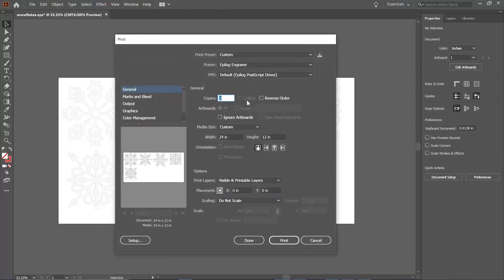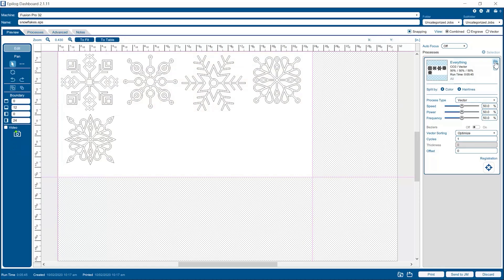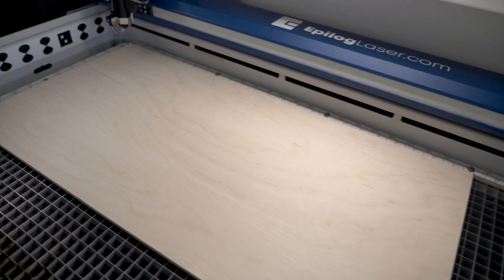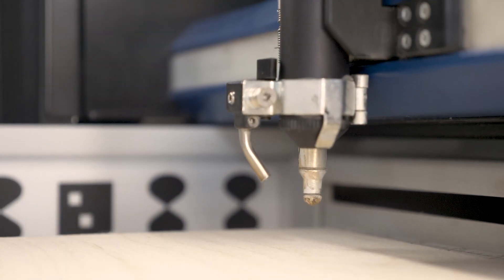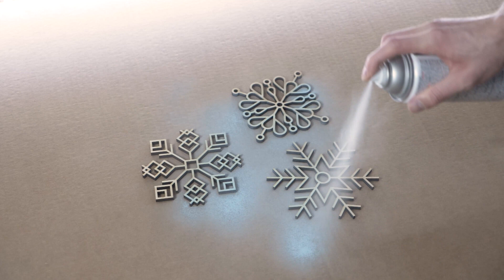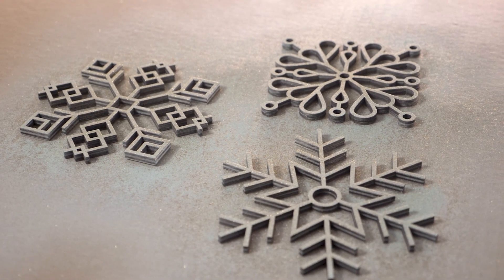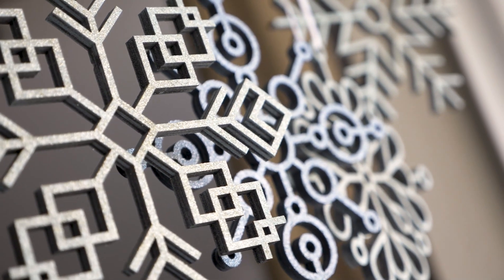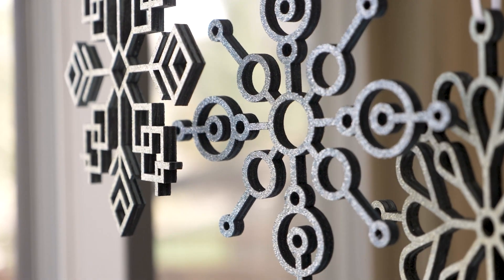Laser Cutting Plywood Snowflakes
These painted laser cut plywood snowflakes are a quick and easy pieces to add to your holiday decor product offerings. Whether you hang them as Christmas tree ornaments, include them in holiday cards, or use them in wintery displays, they are a fun and easy way to get into the spirit of the season.

We used a Fusion Pro 32 with an 80-watt laser tube for this project:

Engraving Settings: Vector cutting - Speed: 12% | Power: 100% | Frequency: 10%

Epilog Laser
16371 Table Mountain Parkway · Golden, CO 80403 · USA